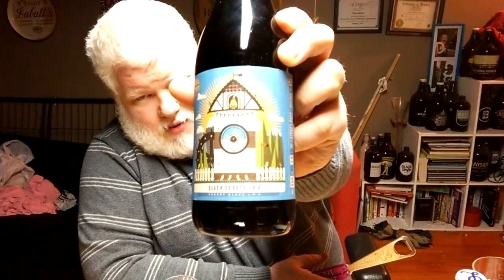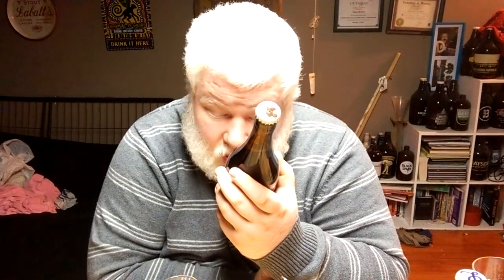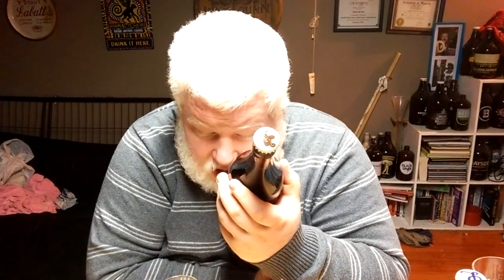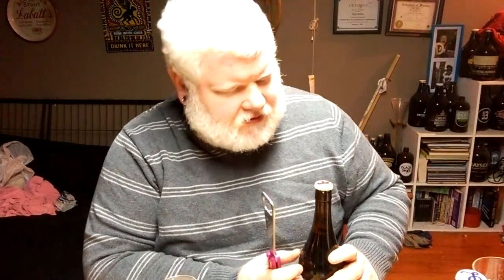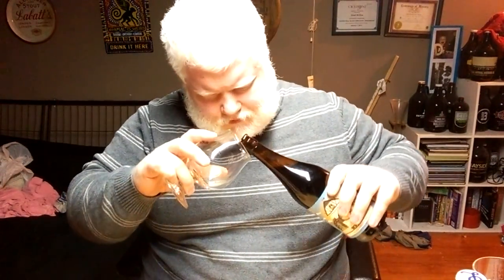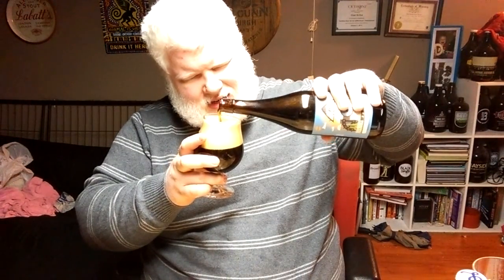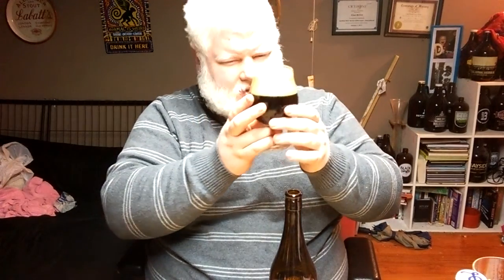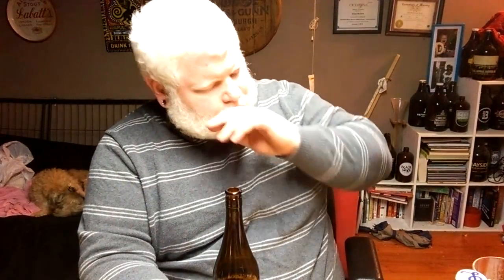Beau's Black Forest Black IPA : Albino Rhino Beer Review